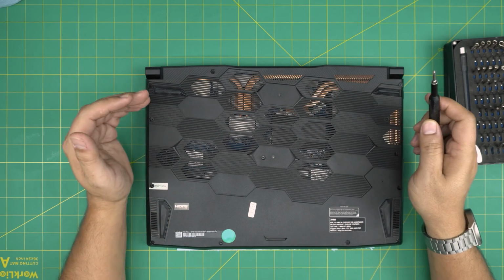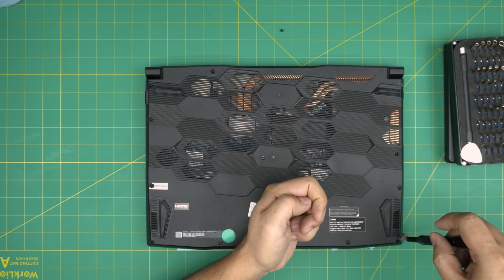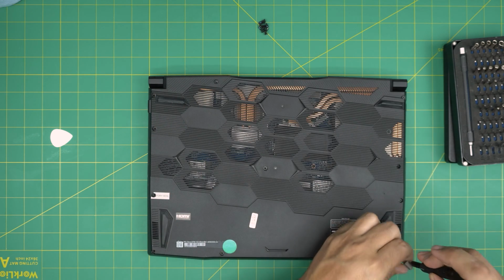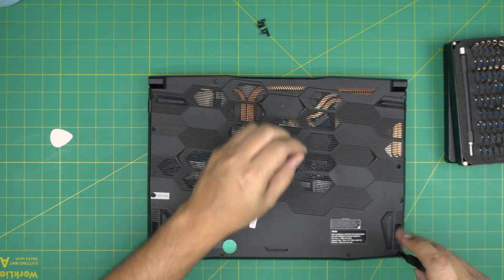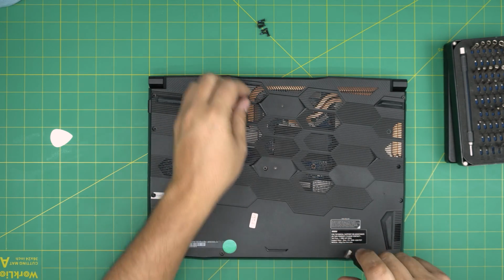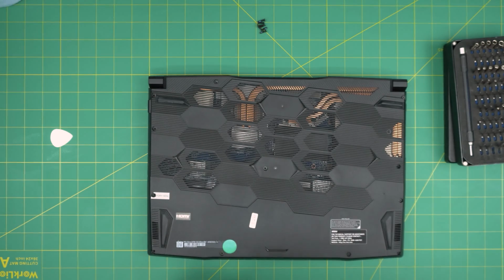How to Replace the Battery on an MSI Katana GF66 11UC MS 1582 Laptop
In this video i will show you How to Replace the Battery on an MSI Katana GF66 11UC MS 1582 Laptop
🔵 Battery (BTY-M492)

› Bitcoin: 1Gc6ekScTjvcnSHoFGvu7nbBo3cyYzfsAL
› Ether (ETH): 0x9dd9F855DAE0586980Ef7786E53e4E275BdC6985
› Litecoin (LTC): LTFQ14vaan4Fc3QqW3cn4NnWV7cvgrXWhk
› Bitcoin cash (BCH): qp4mecuy2q2rqvctdpuv5m0m05y6r8g64c3a48gf78
› TrueUSD (TUSD): 0x9dd9F855DAE0586980Ef7786E53e4E275BdC6985
› XRP (ripple) : rNBVHSfb3iZXYaWm491zVBzYfaxnNnAoCs
› Doge coin: DGspV9CkUqYJUb4ygNVz4aekmgmq5i12Pe